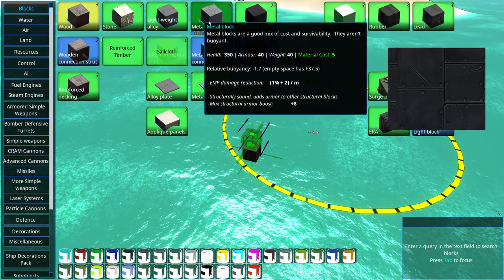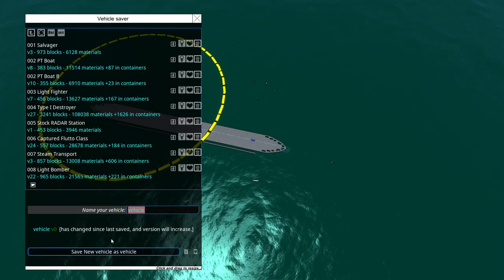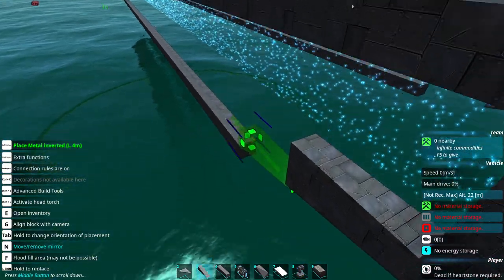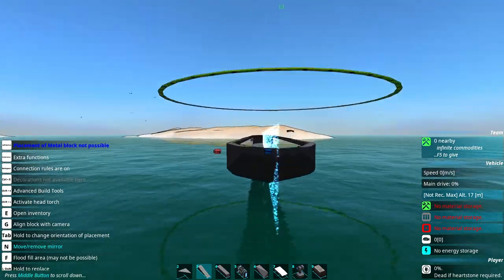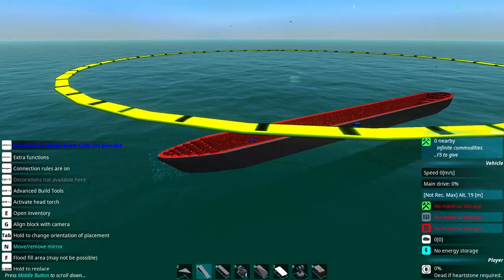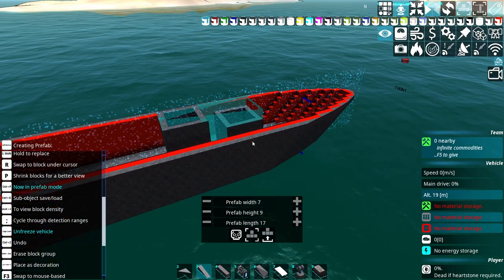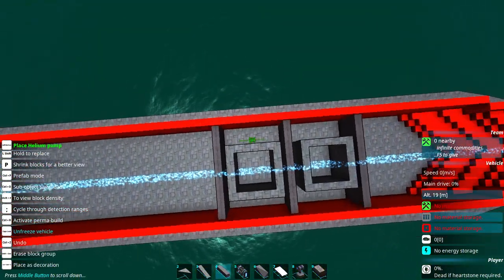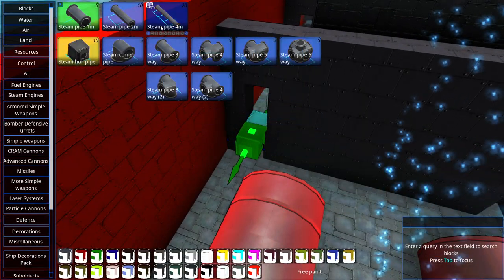Let's Play: From the Depths (Finest Hour Campagin): Ep16: Light Cruiser Hull!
In which we continue a somewhat different FTD Campaign. And yes, I got the name Condottieri wrong...